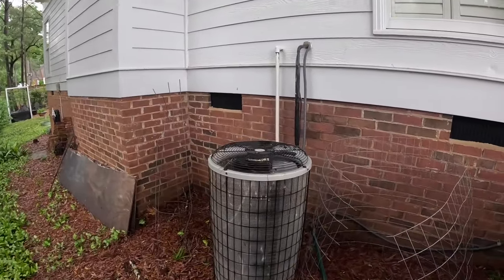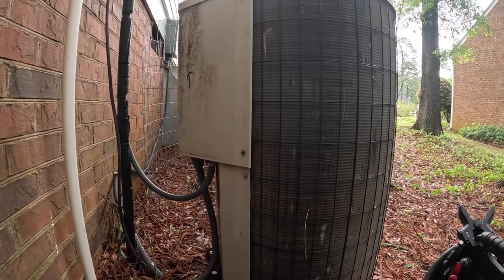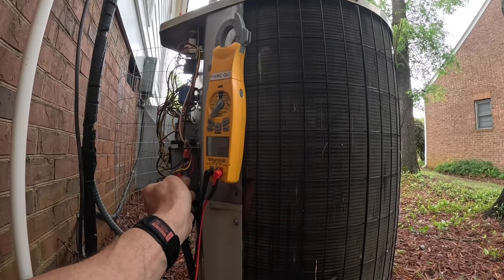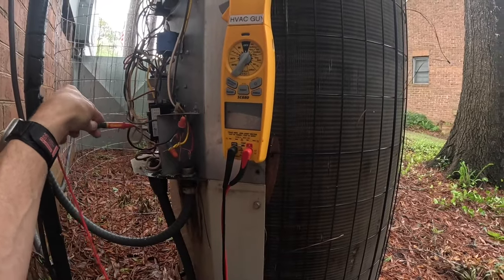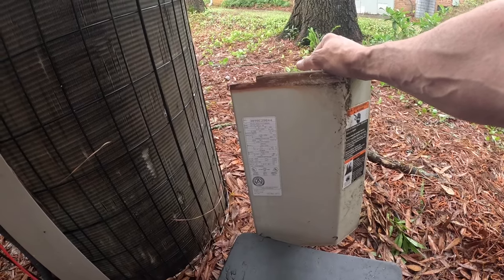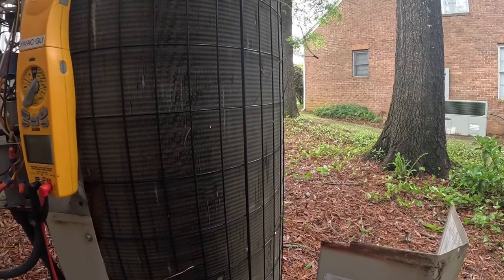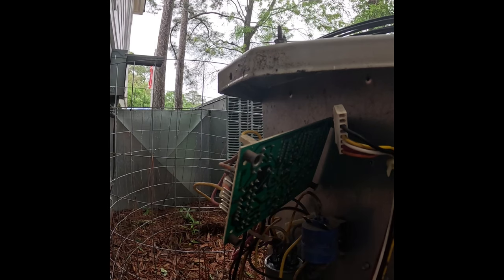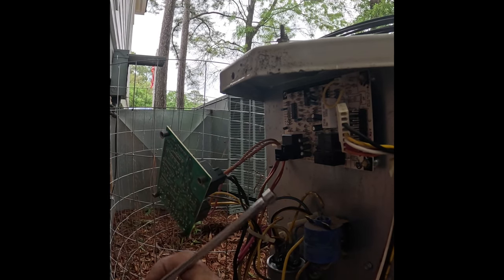Condenser Wasn’t Running When There Was A Call for Cooling!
In this video I visit an existing customer to see about his upstairs air conditioner!

3-Amp Breaker
1/4” adapter for Wiha Torque Screwdriver